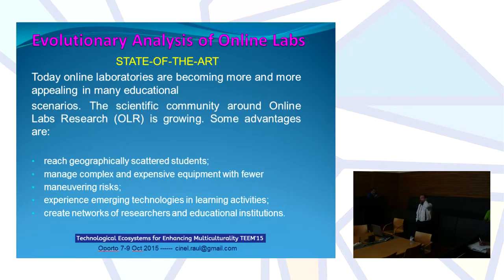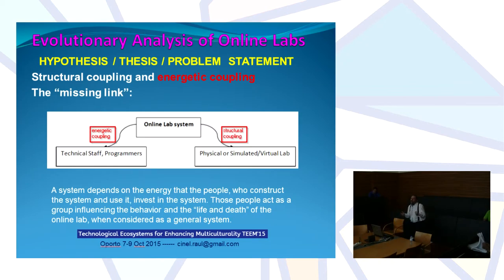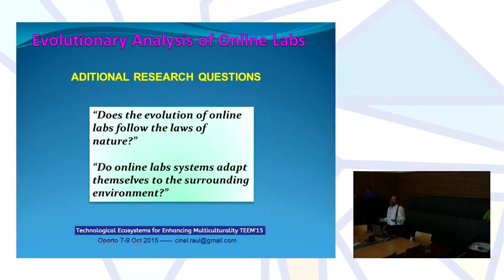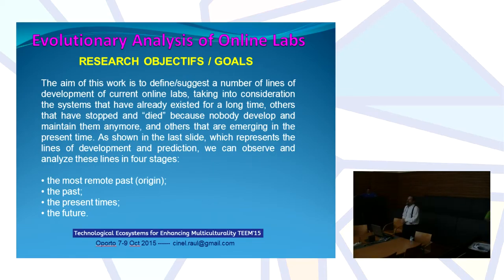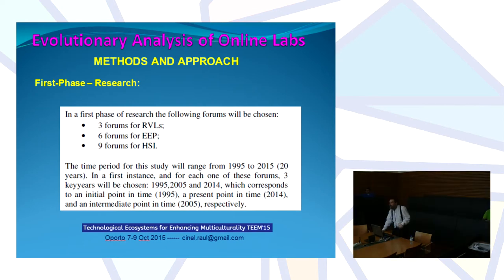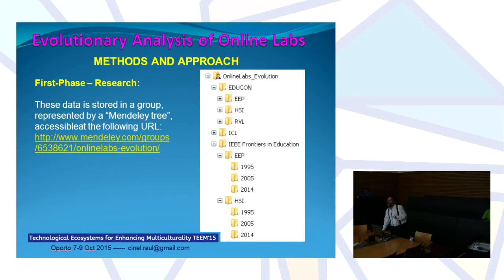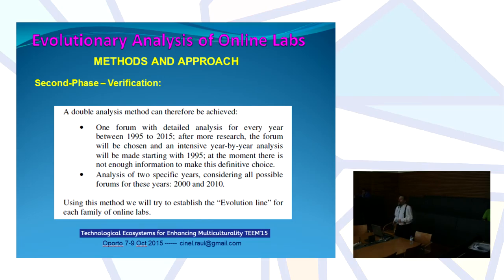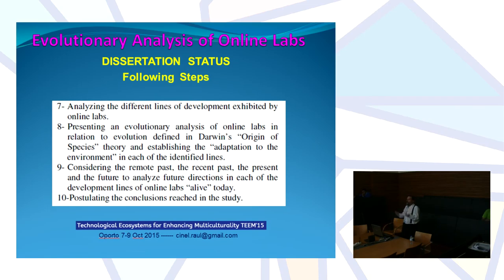Evolutionary Analysis of Online Labs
Authors: Raúl Cordeiro, José Manuel Fonseca and Gustavo R. Alves